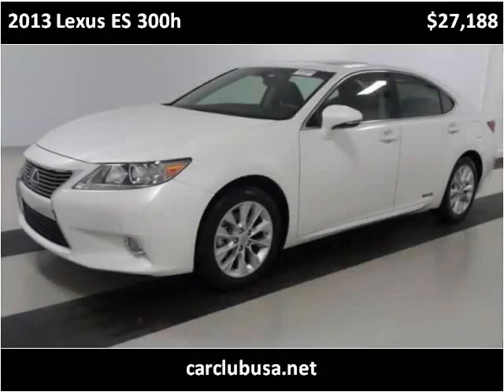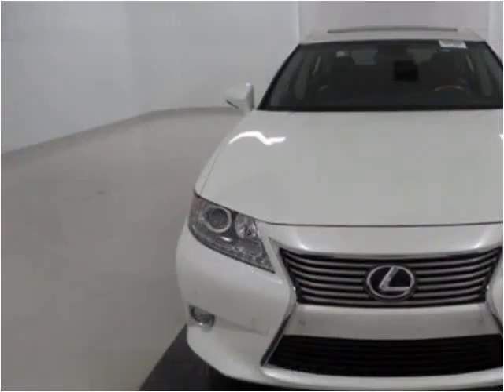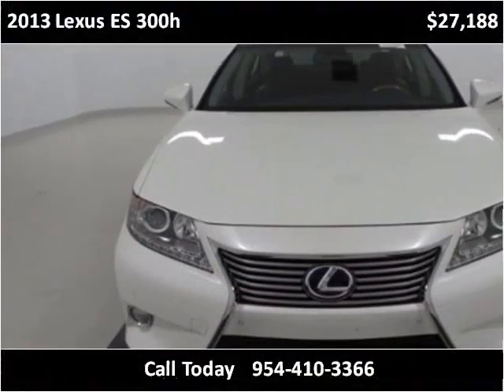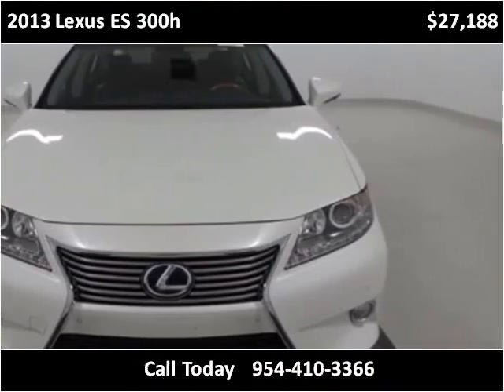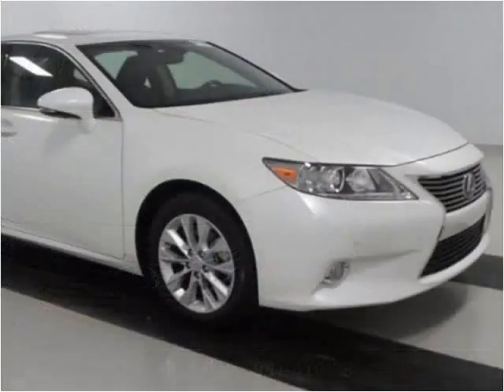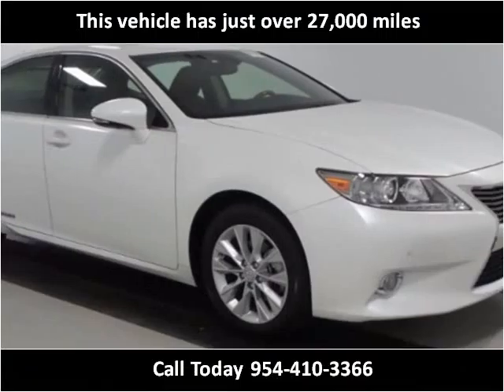2013 Lexus ES 300h Used Cars Miami Gardens FL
This 2013 Lexus ES 300h is available from Car Club USA.